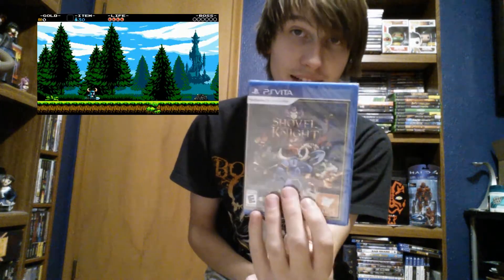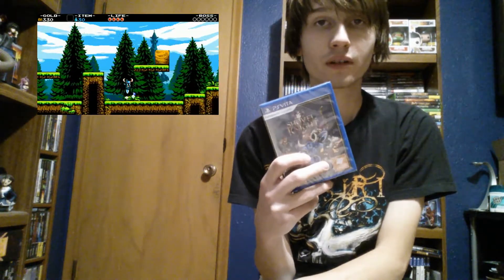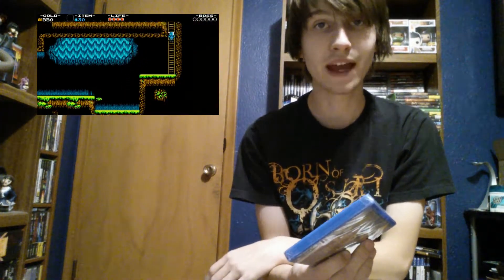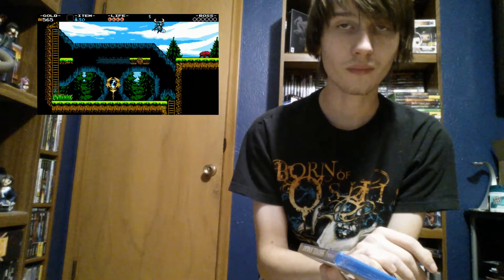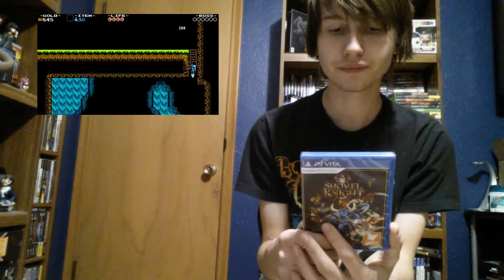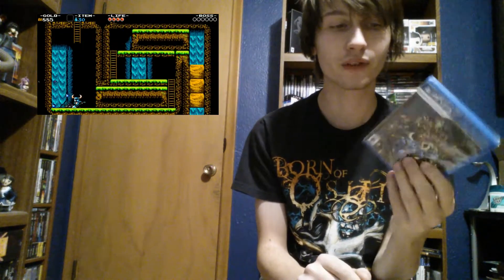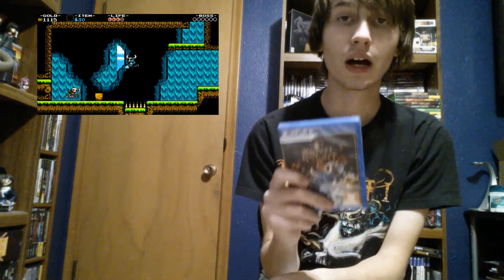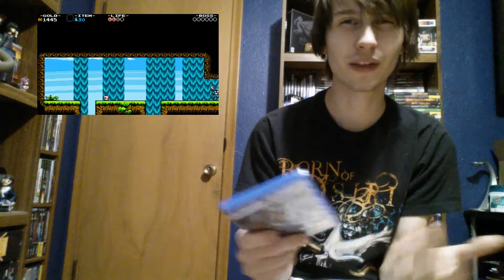Gaming Pickups #89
Hello again everyone. I thought I would try to bring out this video as soon as I could before the holidays. I know that I didn't get a whole lot in this video, but I do talk about each one more in depth. I hope you all enjoy.